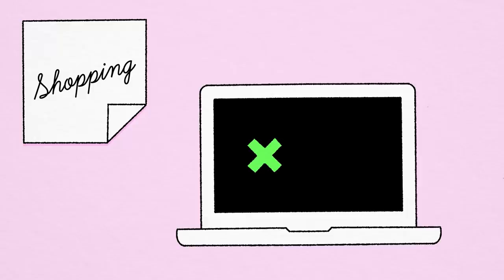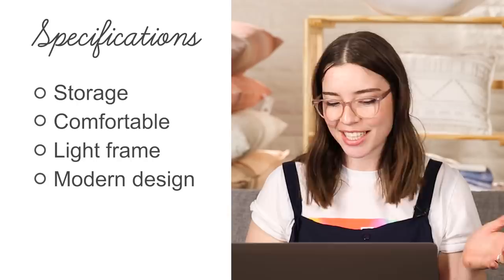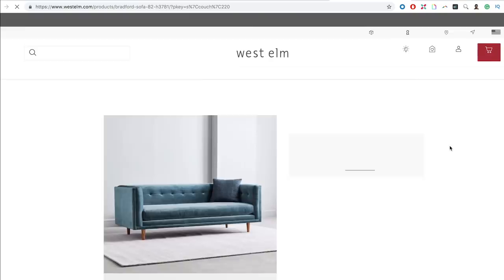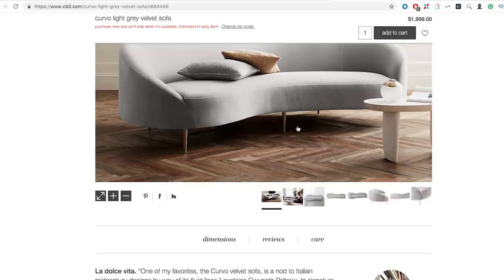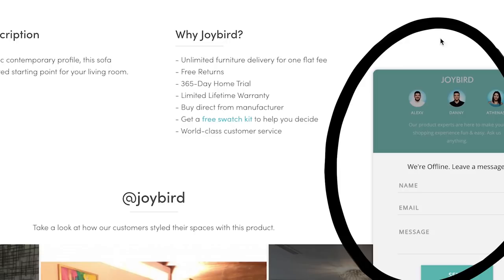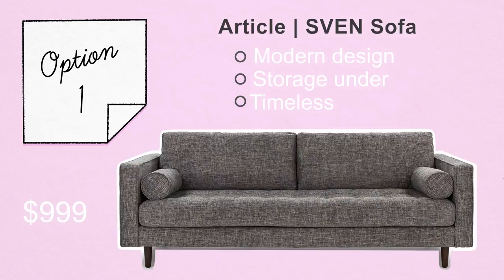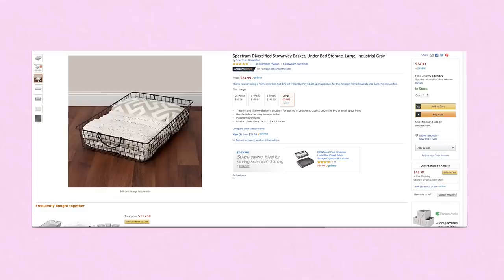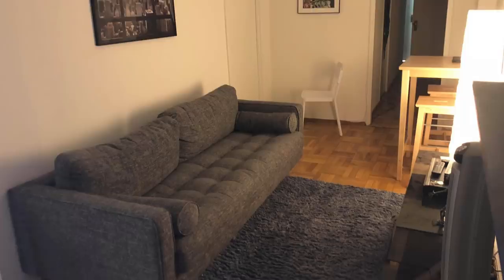I Surprised Alvin From Tasty With His Dream Couch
Which of these dream couches would you want your friend to pick for you?!

MUSIC
SFX Provided By AudioBlocks

Animal Playground_undrscr
Licensed via Warner Chappell Production Music Inc.

STILLS
Pay per Click Icon
Bismillah_bd/Getty Images
Plastic spray bottle, illustration
SERGII IAREMENKO/SCIENCE PHOTO LIBRARY/Getty Images
Multi coloured doors of London
georgeclerk/Getty Images
Clip holding folded one and five dollar bills
Peter Stark/Getty Images
Set of silhouettes of sofas on a light background.
Monkographic/Getty Images
Close-Up Of Tape Measure Over Pink Background
Anfisa Kameneva / EyeEm/Getty Images
Tow truck on white background illustration
Flavio Coelho/Getty Images
Selecting fabrics
Bill Oxford/Getty Images
Close-Up Of Ruler Against White Background
Classen Rafael / EyeEm/Getty Images
Five stars rating
StudioBarcelona/Getty Images

Lift elevator closes in the evening light in the hotel building
maxximmm/Getty Images